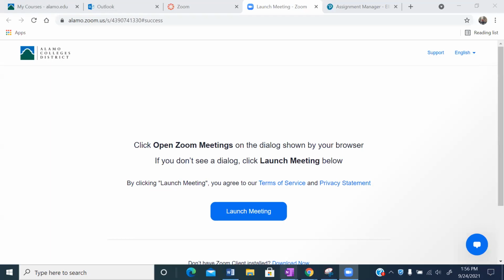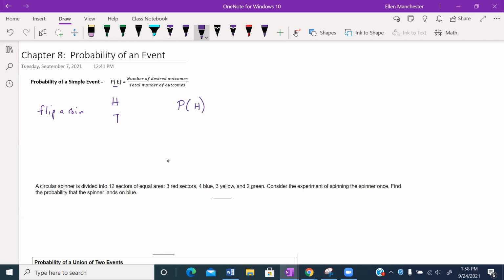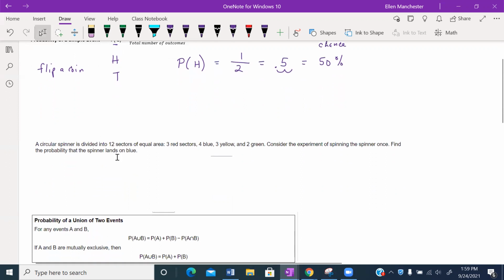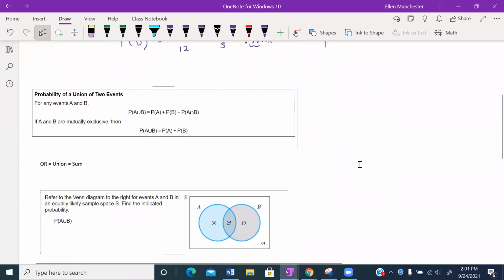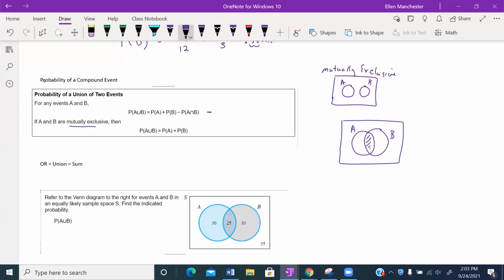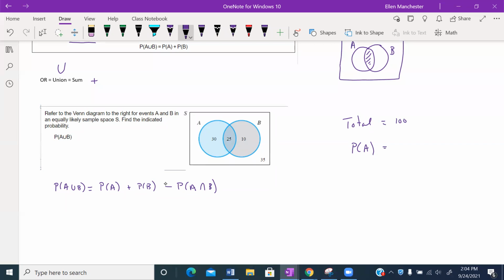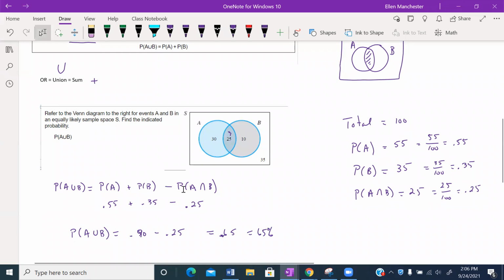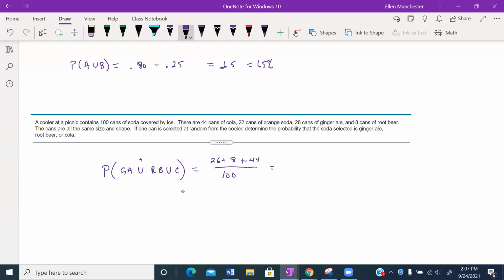Chapter 8 Probability of an Event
Math 1324, Chapter 8 - Probability of a Simple and Compound Event